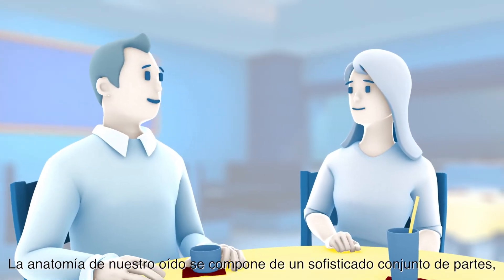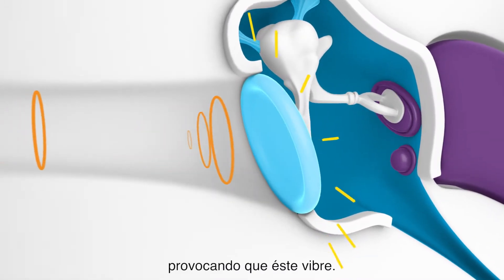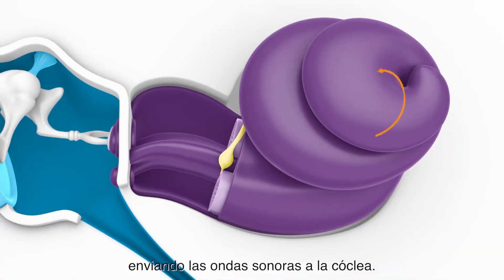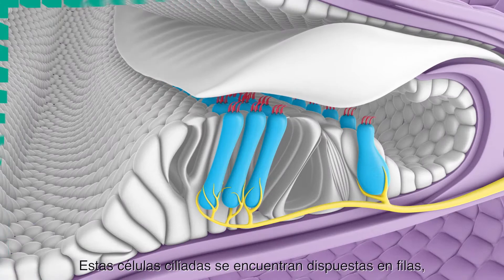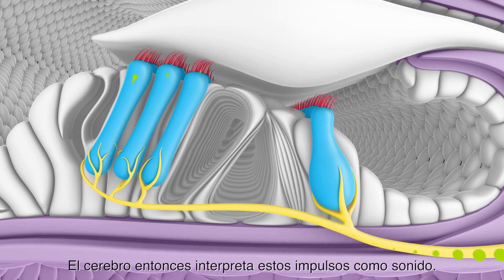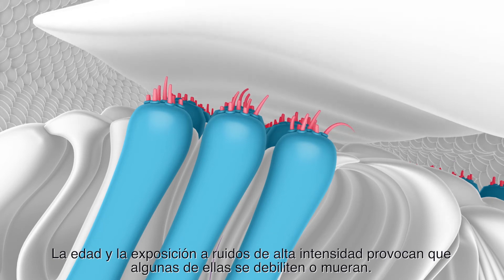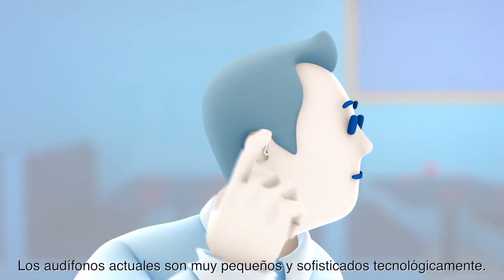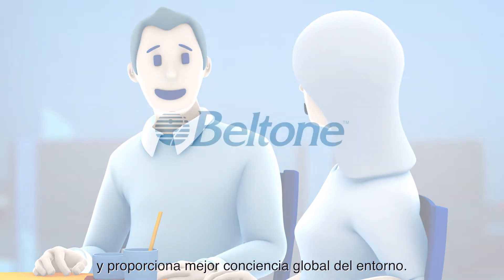Anatomía del oído y pérdida de audición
Beltone presenta el viaje de la onda sonora desde que es captada por la oreja hasta que se transforma en un impulso eléctrico que el cerebro es capaz de interpretar como sonido. ¿Qué está sucediendo cuando existe una pérdida auditiva que provoca que el cerebro no reciba toda la información que necesita? ¿Por qué los audífonos resultan útiles en estos casos?